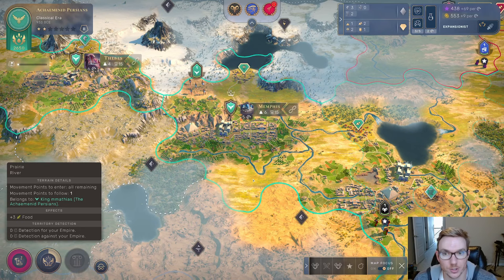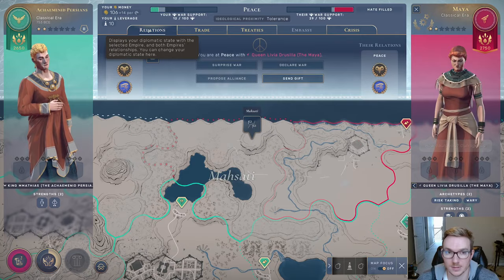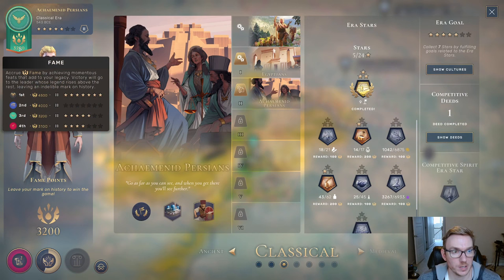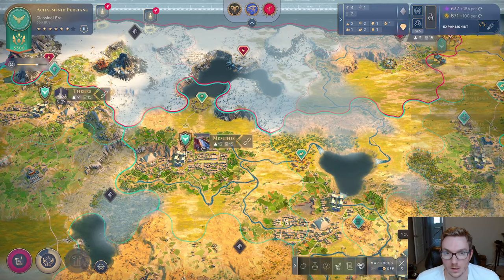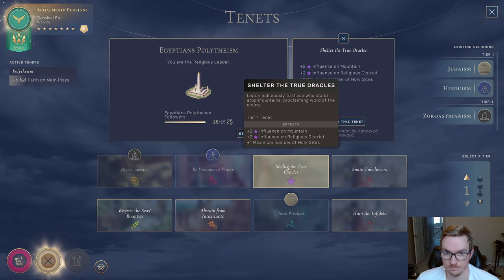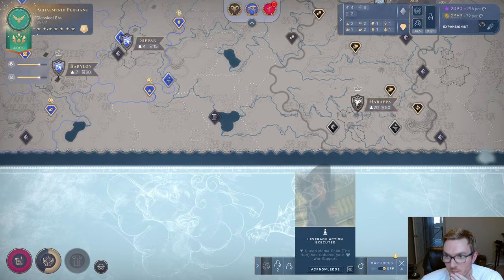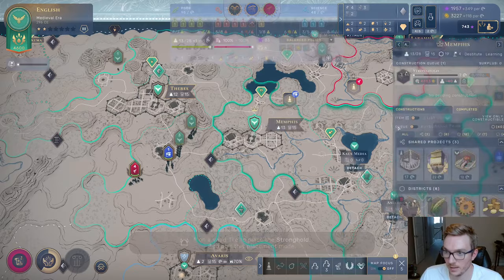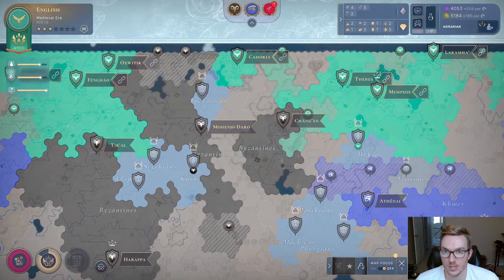Let's Play Humankind! Part 2 - Eliminating a Rival for Power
Welcome to part 2 of this Humankind playthrough! Today we get rid of Livia Drusilla as a rival civilization.